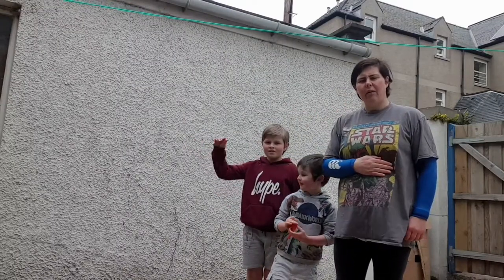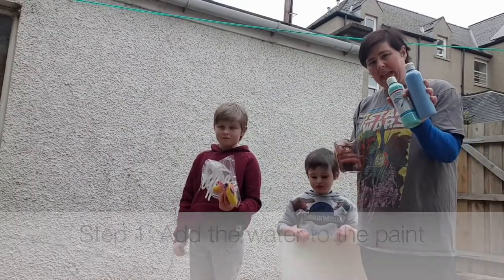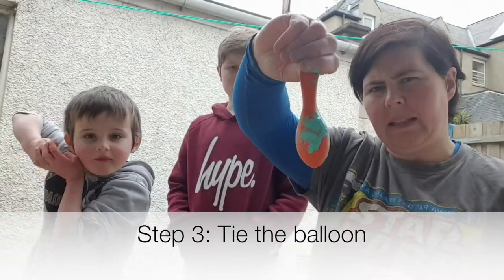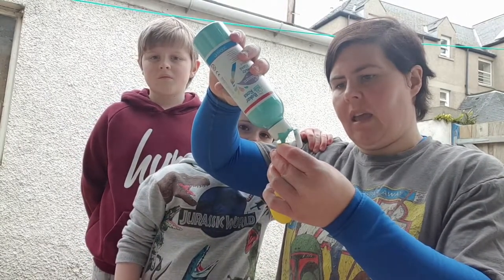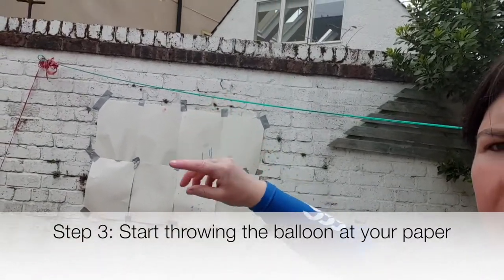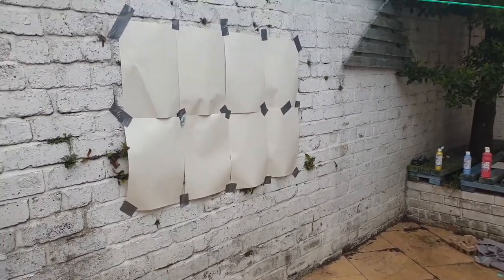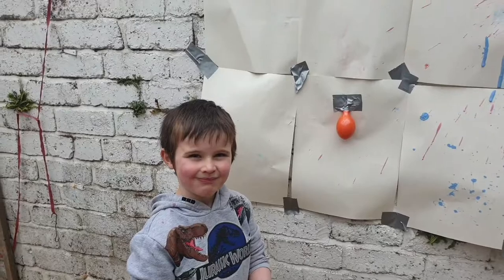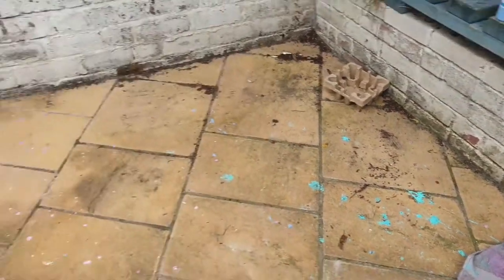Messy play - Water balloon art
Join Helen and her family outside for this great messy play idea. All you need is some paint, tape, paper and water balloons. Disclaimer, this does get messy so we recommend doing it outside!